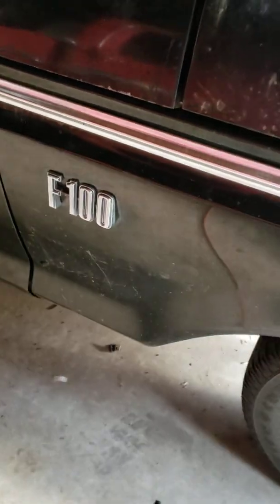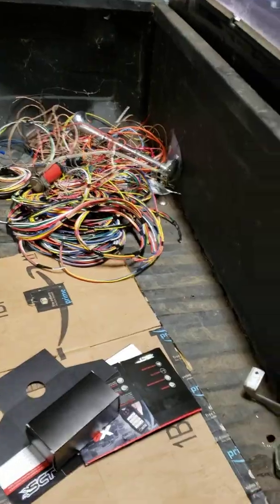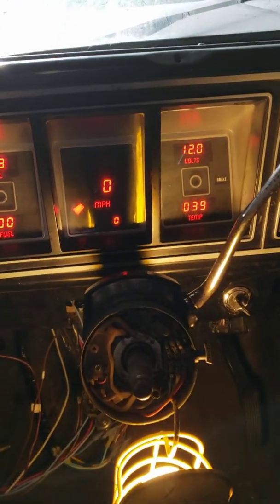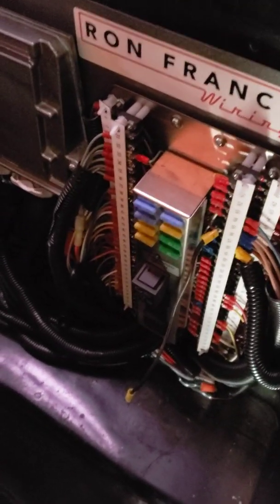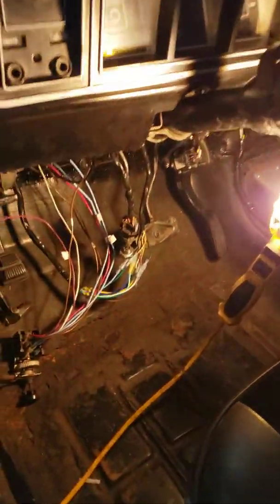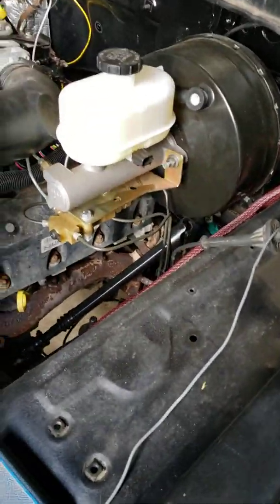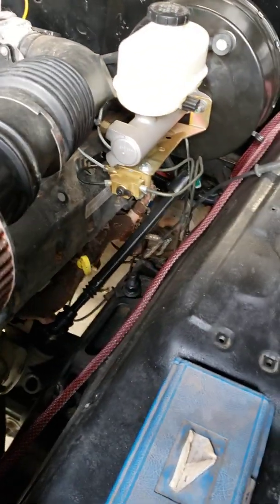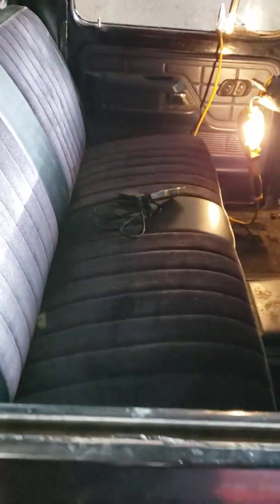1973 F100 crown vic full chassis swap CUSTOM STYLE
we are about finished with the 73 F100. this girl is rocking a lot of custom parts. Ron Francis standalone engine harness. Intelletrix custom gauges. Aftermarket body harness. Battle Born brake booster assembly. Aftermarket fuel system. All sitting on a 2009 ford crown victoria chassis and drive train.